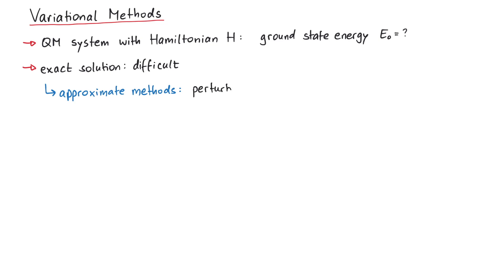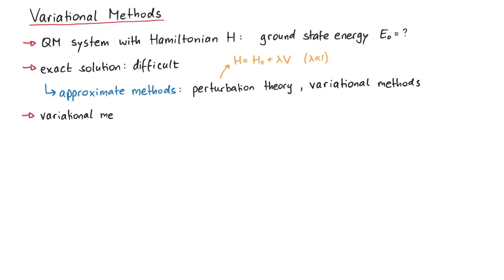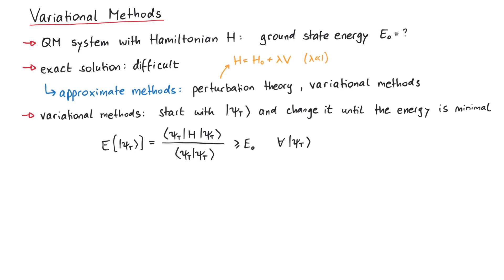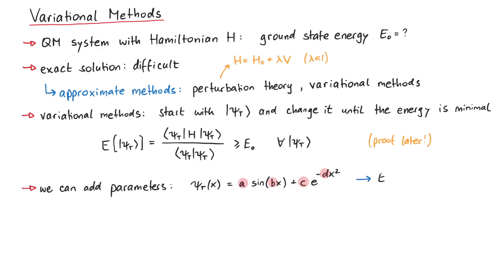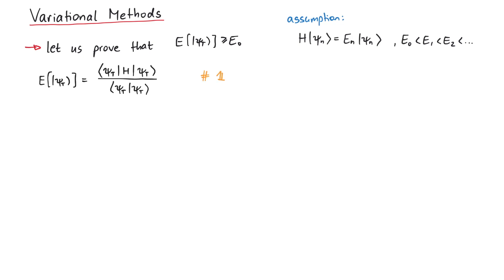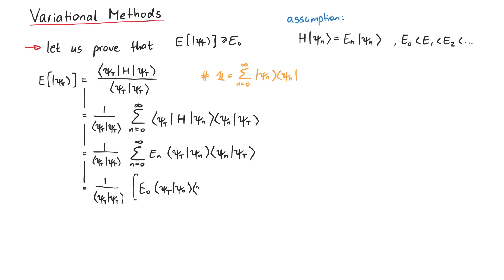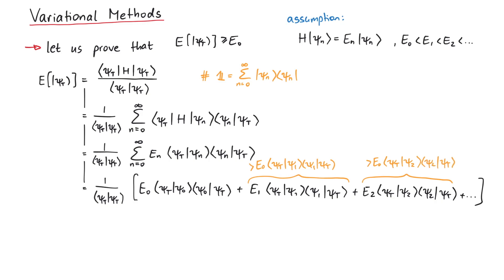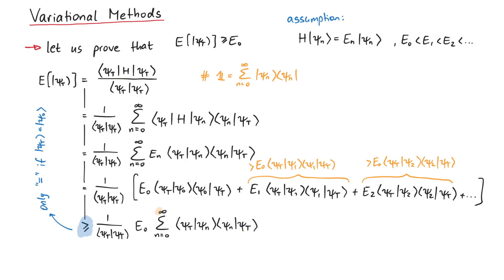Variational Methods | Quantum Mechanics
In this video, we will discuss variational methods, in particular the Ritz method for approaching the ground state energy of a system.

If we look at a quantum mechanical system with Hamiltonian H, we always want to know: what's the ground state energy? Because that's the energy that the system will probably have in nature. However, the exact solution, which is solving the eigenvalue equation of H, is difficult and often impossible to do analytically. Therefore, approximate methods are a very useful way to do these calculations.

Contents:
00:00 Introduction
01:11 Energy functional
02:11 Proof of the energy functional